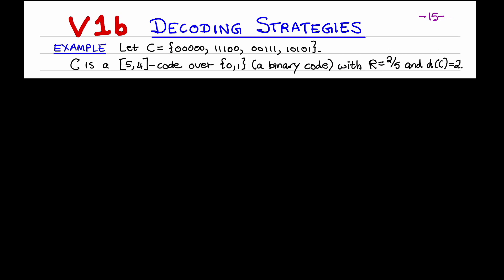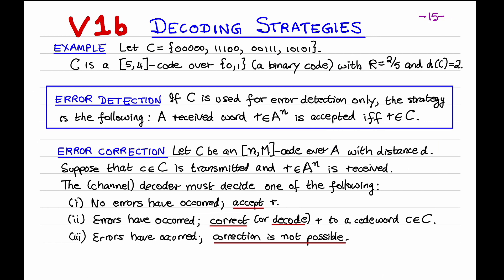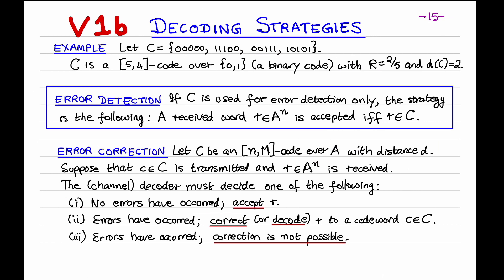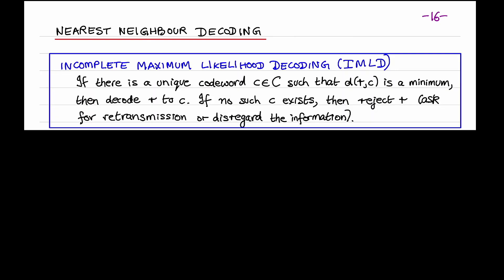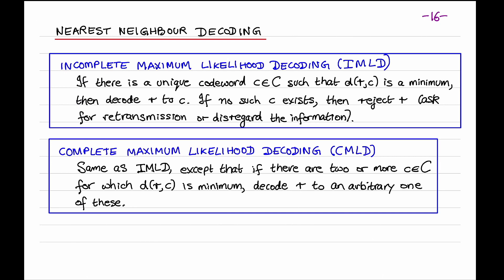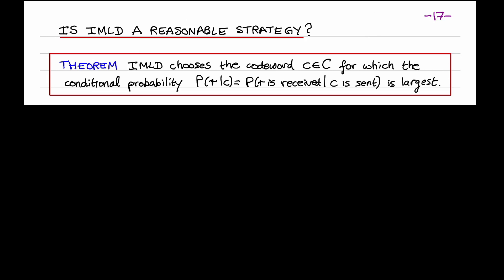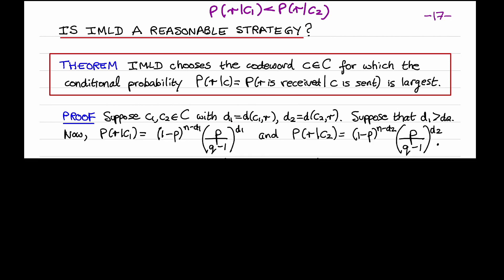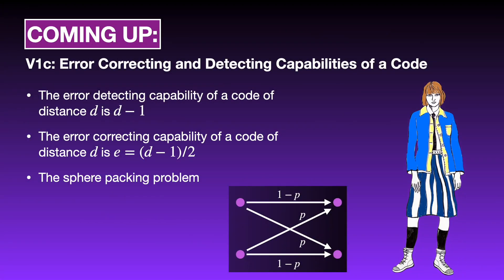V1b: Decoding strategies (Error-Correcting Codes)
An introduction to error-correcting codes (with Alfred Menezes).

Topics covered: Error detection, error correction, nearest neighbour decoding, IMLD, CMLD, minimum error decoding

Slides
00:00 Introduction
00:52 Slide 15: Error detection and error correction
04:04 Slide 16: Nearest neighbour decoding
05:36 Slide 17: Is IMLD a reasonable strategy?
10:33 Slide 18: Minimum error probability decoding (MED)
15:17 Slide 19: IMLD/CMLD versus MED
18:15 Coming Up